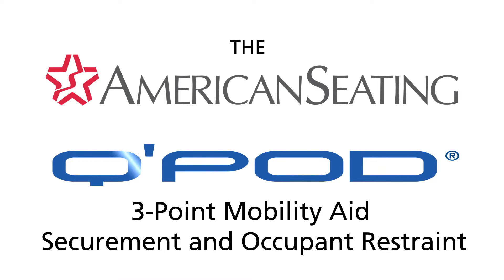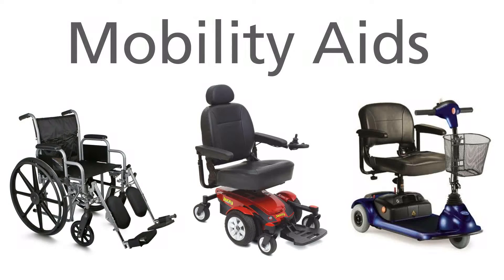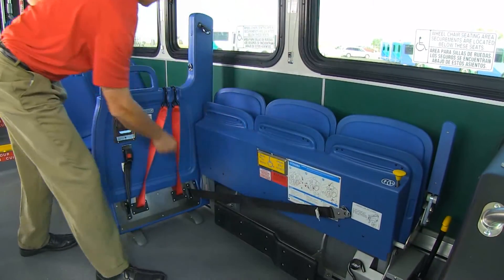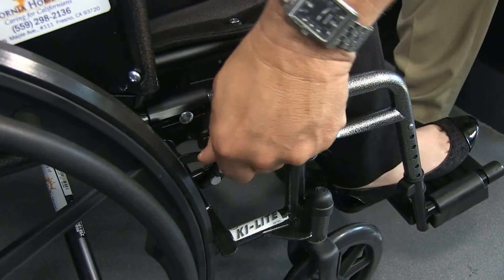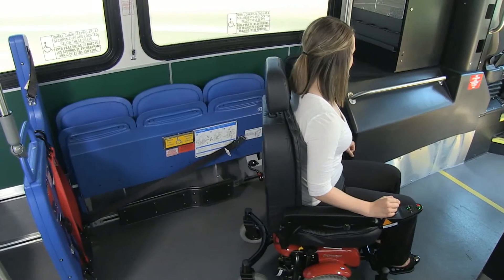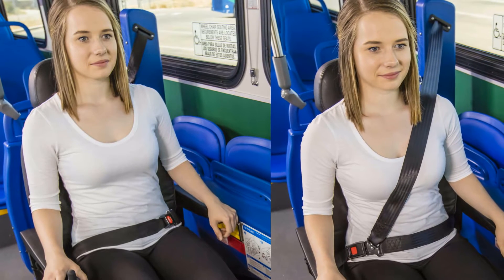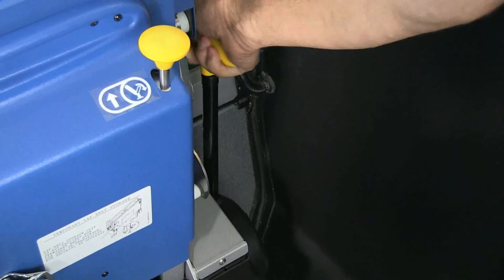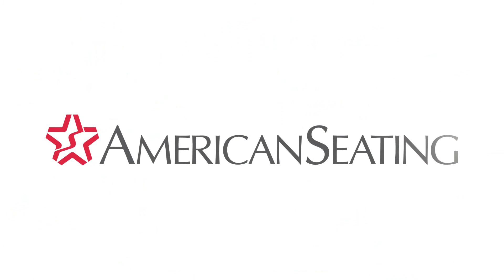American Seating Q'POD® Training Video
The Q’POD is the next generation offering in the American Seating A.D.A. portfolio. This system provides quick and effective 3-point mobility aid securement and occupant restraint.